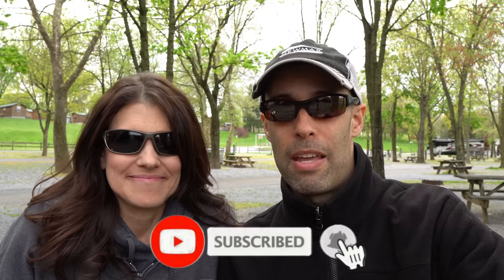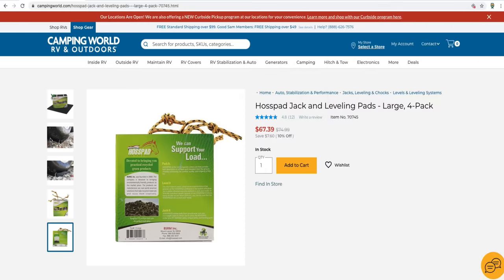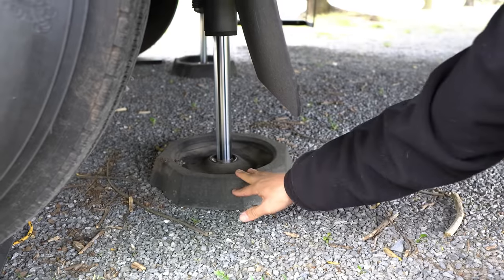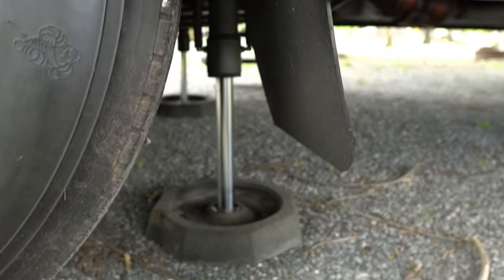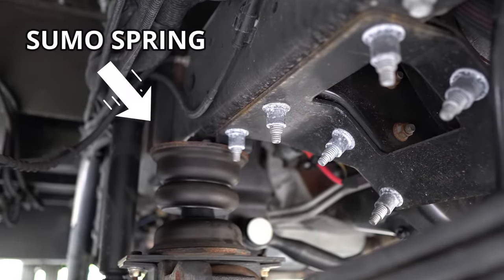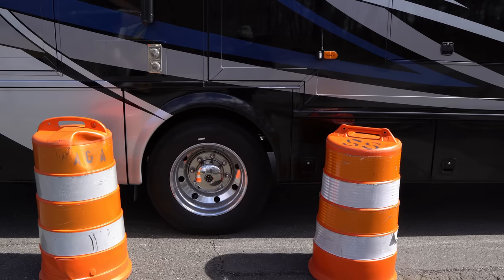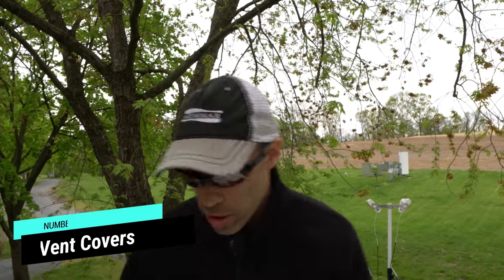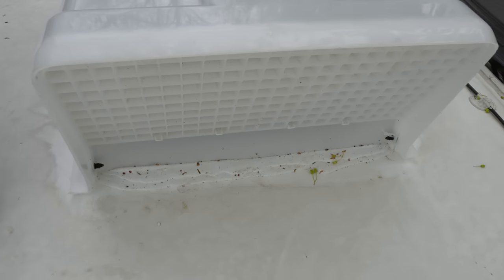6 Newmar Upgrades We CAN'T LIVE Without!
Hi everyone and welcome back for another video.  In this video we discuss 6 Newmar Upgrades we can't live without.  From suspension, to accessories these upgrades are a must have for Newmar owners.

Hosspad Leveling Pads

Sumo Springs Front (Chassis Specific)

Sumo Springs Rear (Chassis Specific)

Safe-T- Plus Steering Stabilizer

SuperSteer Rear Track Bar (Chassis Specific)

Fan-Tastic Fan Vent Cover